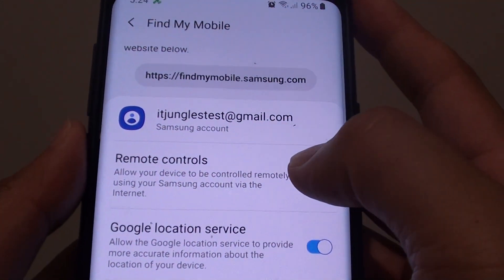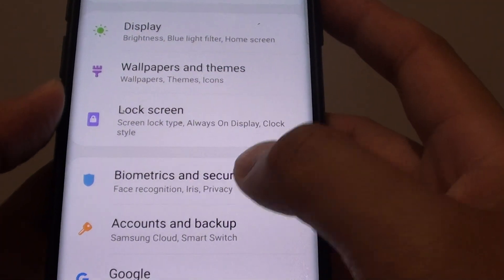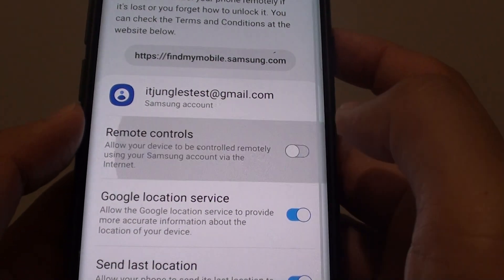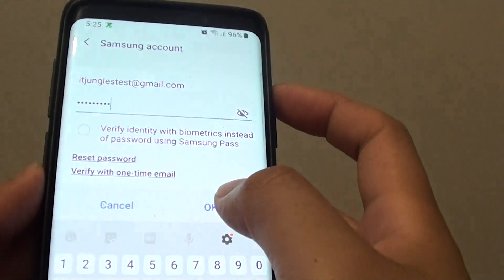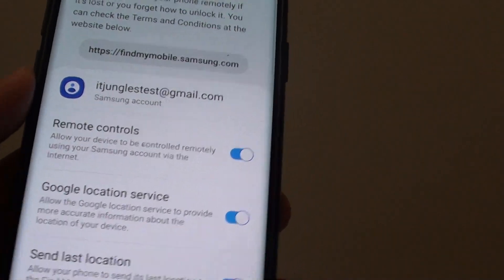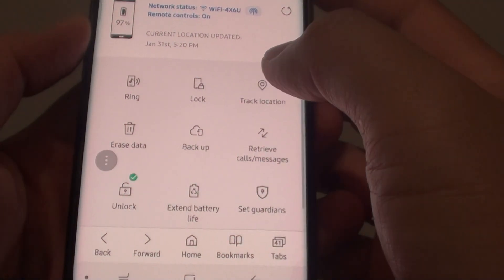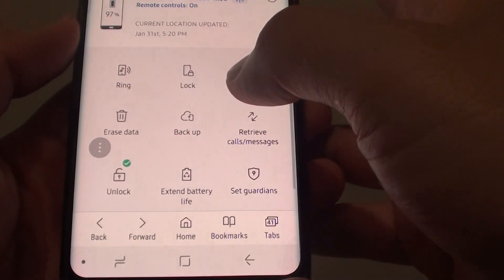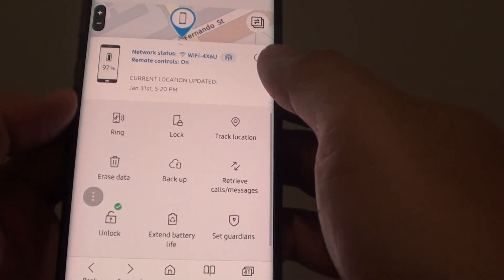Samsung Galaxy S9: How to Enable / Disable Remote Controls (Find My Mobile)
Learn how you can enable or disable Remote Controls on Samsung Galaxy S9 / S9+.